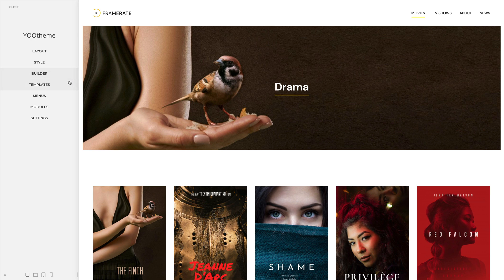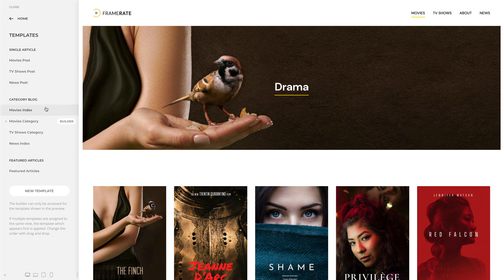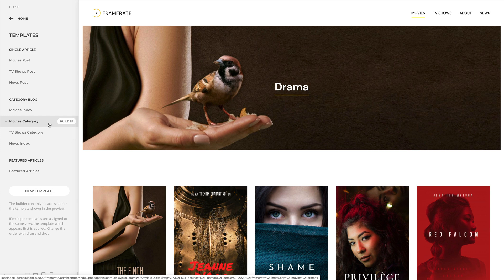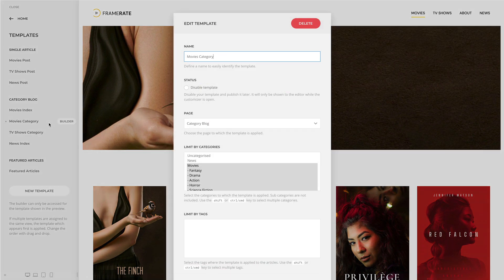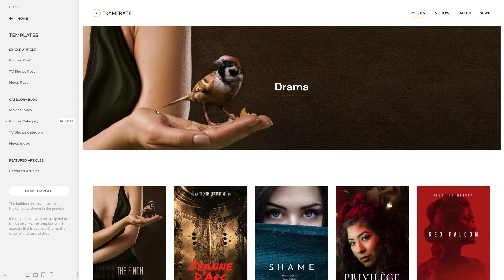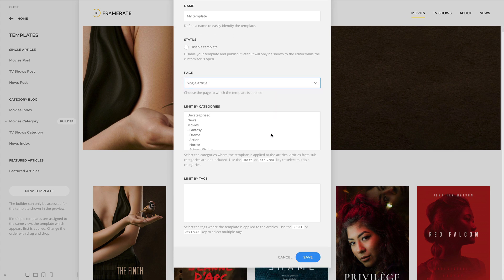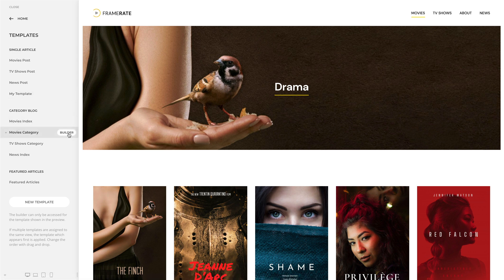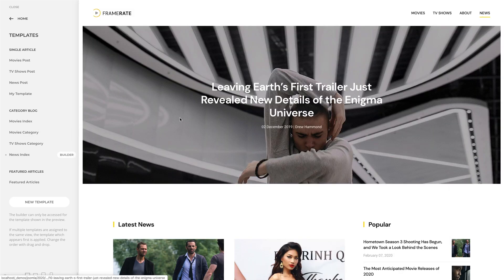Managing Templates | YOOtheme Documentation (Joomla)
YOOtheme Pro allows you to build and design templates with the YOOtheme Pro page builder. A template is a general layout which applies to pages of a specific type and loads their content dynamically into the layout. For example, a single article template applies the same layout to all articles. Learn more about dynamic content. In the Templates panel you can add, edit and delete templates and assign them to different pages. For example, if you have a website for movie reviews, you could create templates for your blog posts but also dedicated templates for your movie reviews.